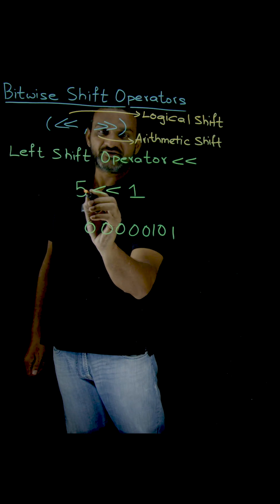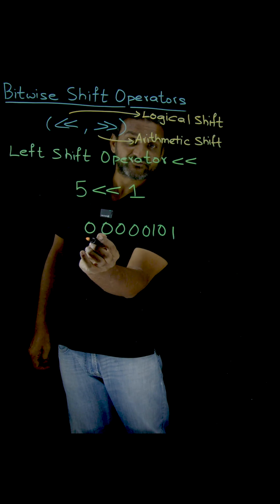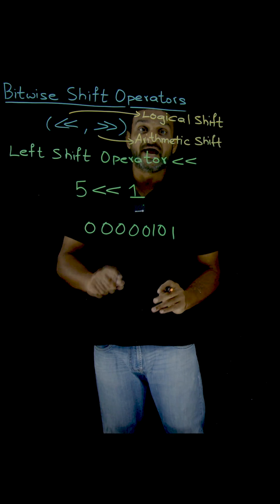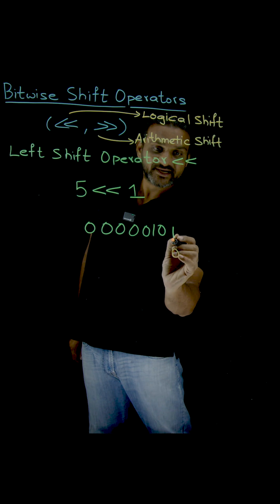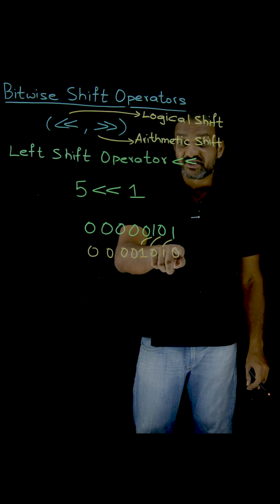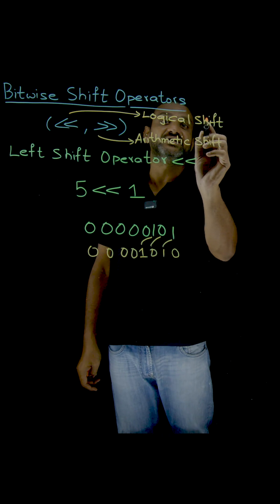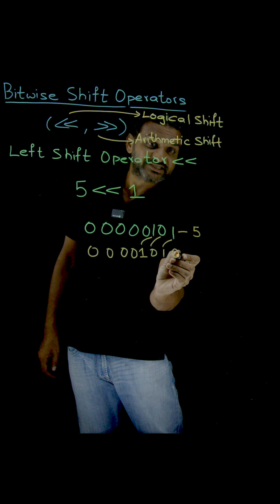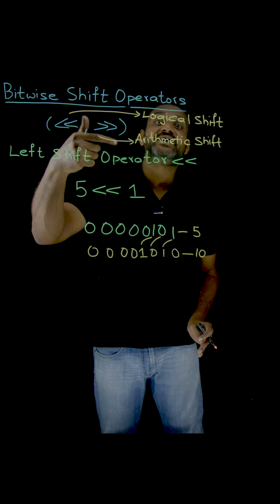Bitwise Left Shift Operator with Example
In this class we will understand the Bitwise Left Shift Operator with Example.